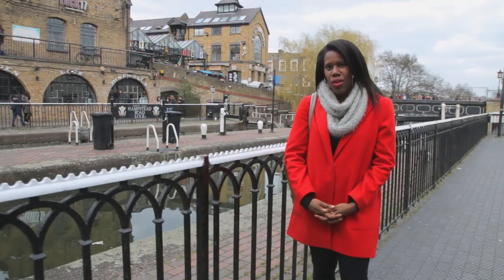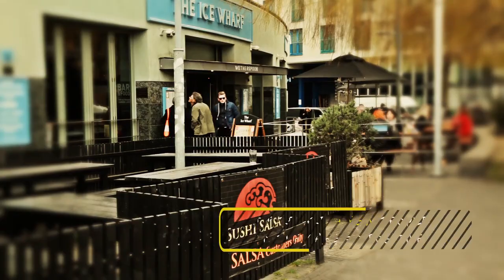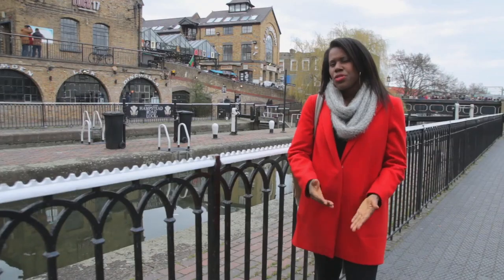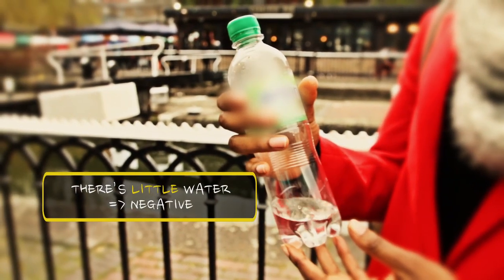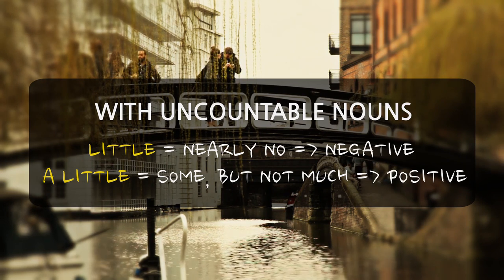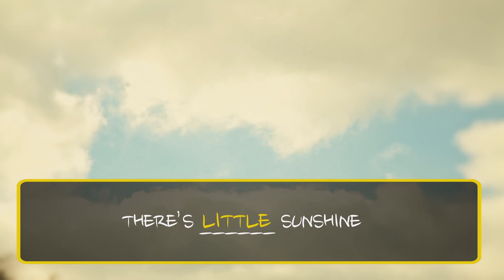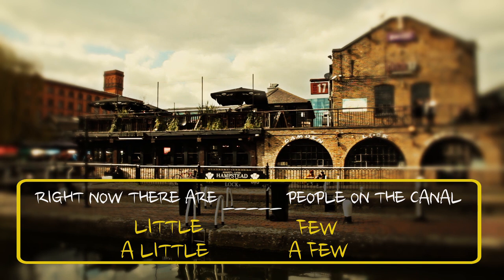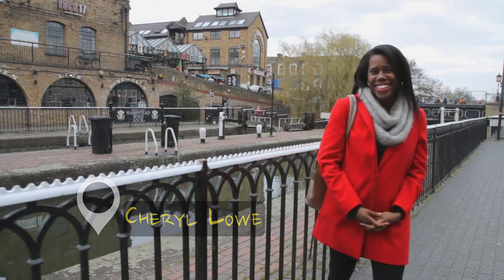English Club: TV. City Grammar. 47. Few and little